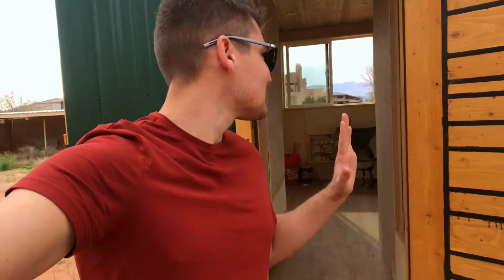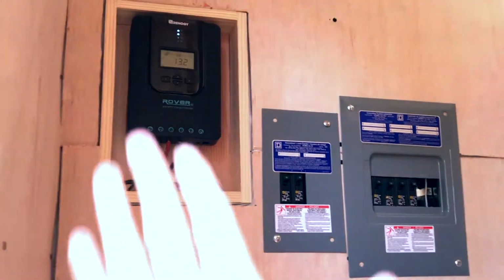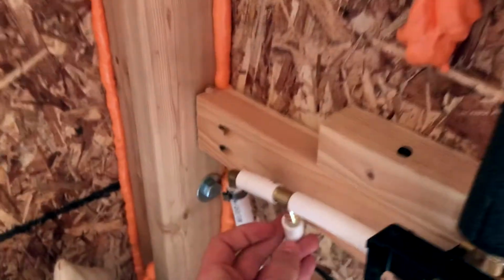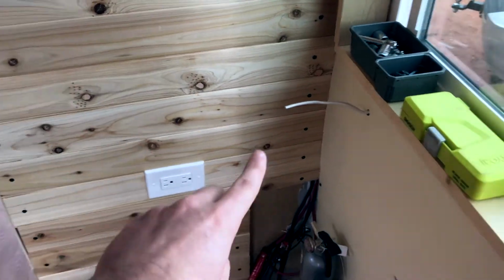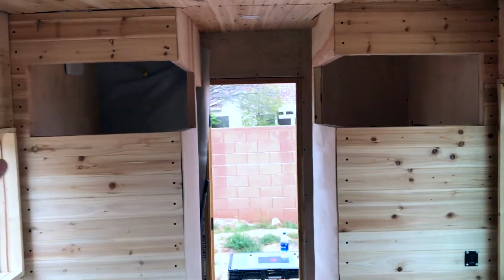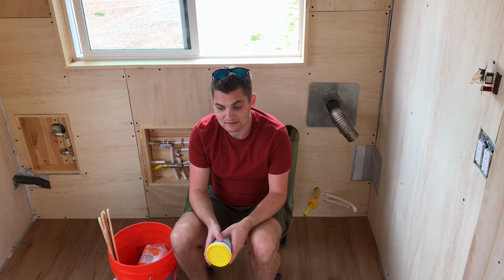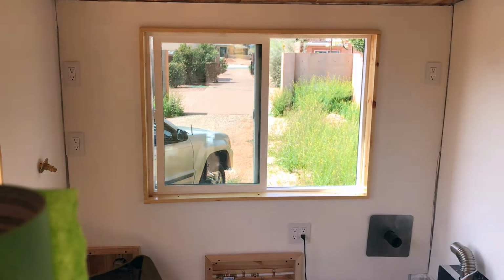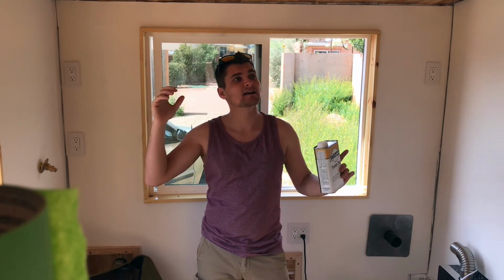Tiny House Interior Walls and Flooring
T-30 days until move in! All of the interior walls, flooring, and painting are done! My next phase is building out the interior furniture and final finishings to make the house livable!

Keep a look out for more videos, and if you want to stay up to date on the progress as I go check out my Instagram (@boywithwonderlust). As always comments, encouragement and advice are welcome!

Update: My blog (boywithwonderlust.com) is officially out of commission! It was a lot to keep up with and honestly, Instagram is where it's at anyway!

Breathe - Chill & Deep House Mix compilated by Chillout Deer
Renim by Ecte
OP: Its Strange by Louis the Child
ED: Oh Wonder - Body Gold by Louis the Child